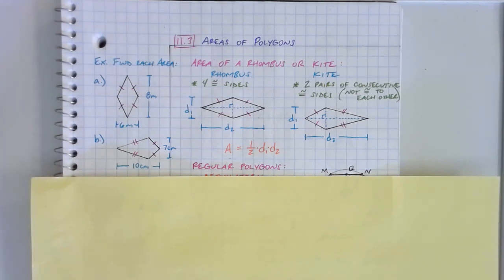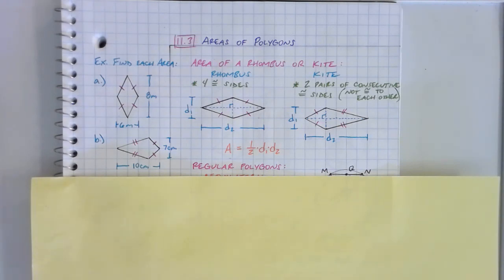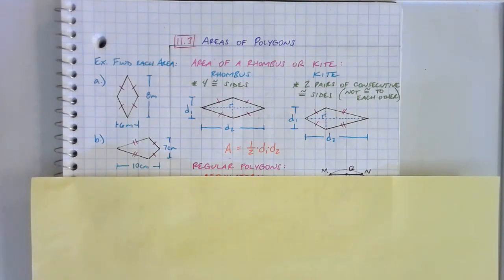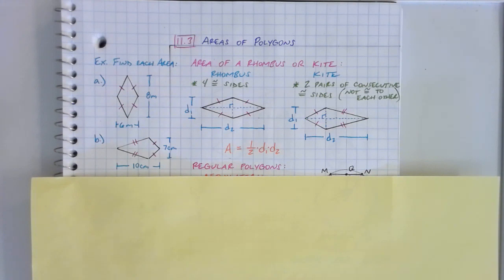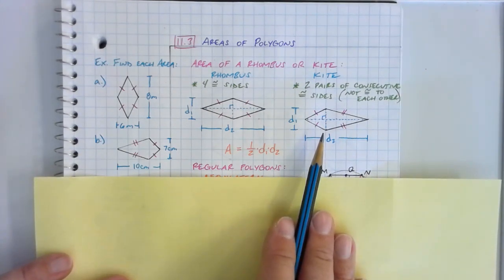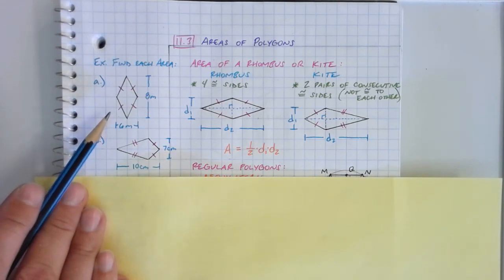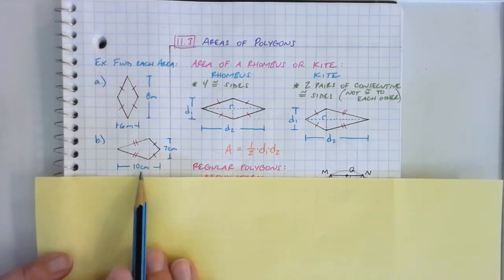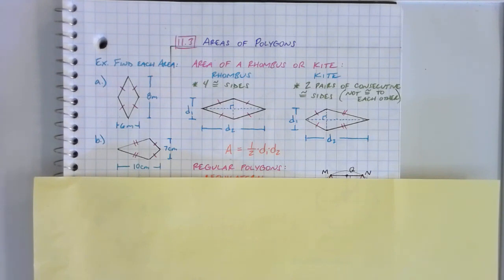Math 2: 11.3: Areas of Polygons (Part 1 of 4)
Math 2
Ch.11: CIRCUMFERENCE, AREA, AND VOLUME
Sec.3: Areas of Polygons